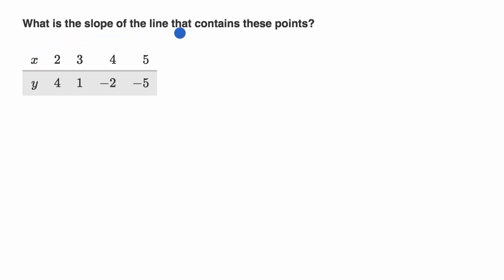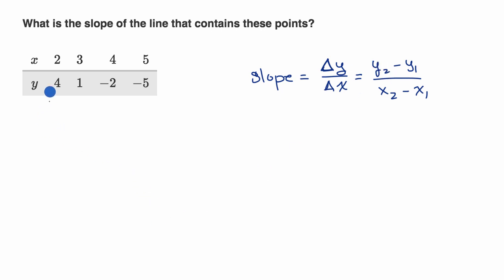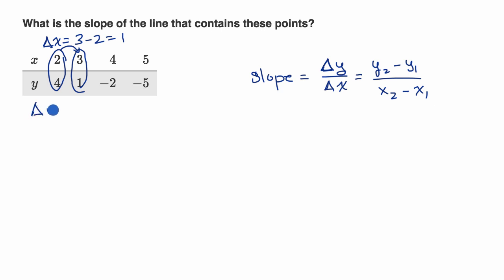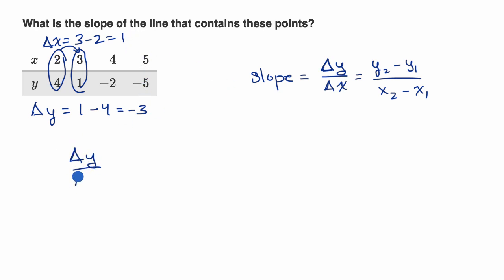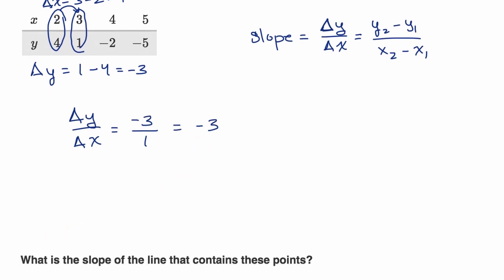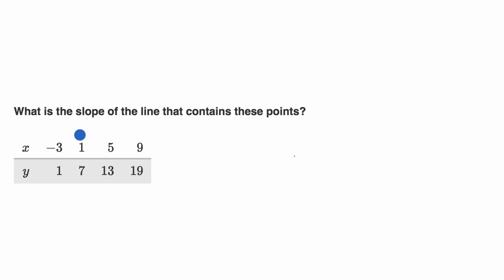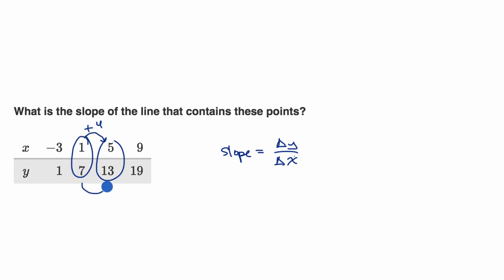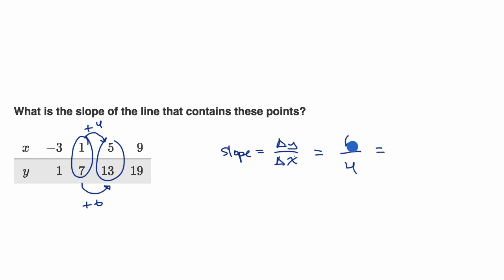Calculating slope from tables | Linear equations & graphs | Algebra I | Khan Academy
Practice calculating the slope of a line given some points on the line shown in a table. View more lessons or practice this subject